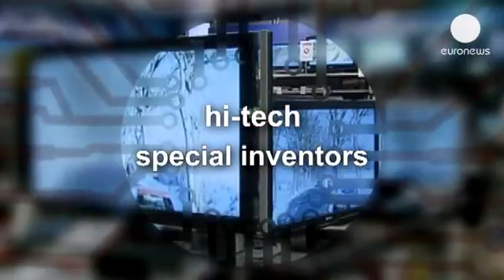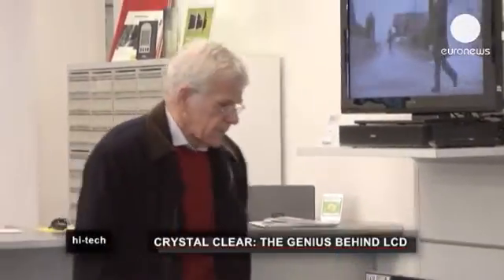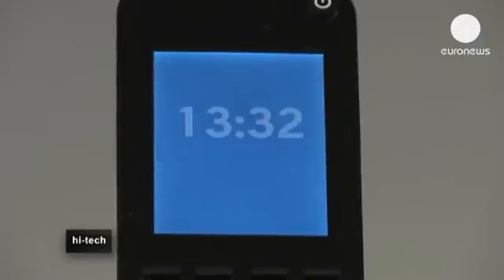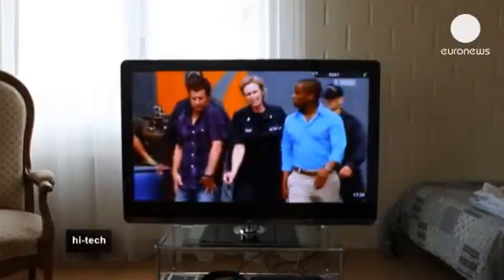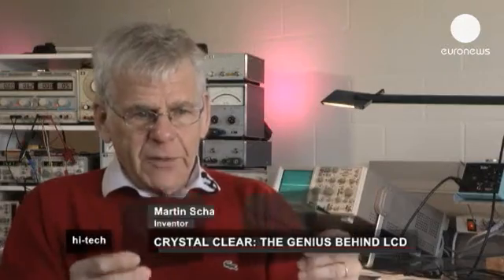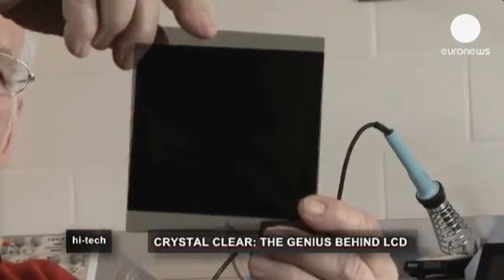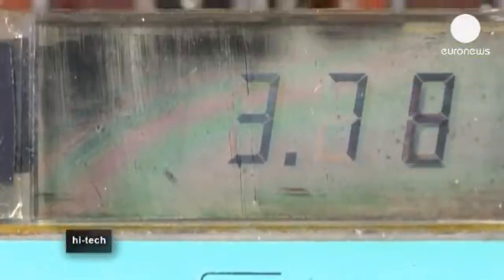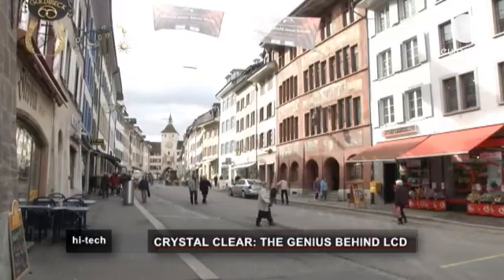Crystal clear: behind the LCD screen - hitech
We are surrounded by screens for much of our daily life; televisions, computers, mobile phones, tablets, the GPS in the car and so on. And around 90 per cent of these screens draw on the same technology, LCD or Liquid Crystal Display.

The man behind this technology is Swiss inventor Martin Schadt.

Sales of LCD television screens are thought to overtaken the older cathode ray technology in 2007 and in 2012 40 million sets were sold.

Inventor Martin Schadt said: "They are flat, they are low weight and they have very low rate operating voltage, very low power consumption. You can view them from any direction today; they have a very good color quality. Looking around here in this shop, we have portable radios, so all portable application they couldn't be possible without this technology, because they would consume too much power to display the information which they have to display."

We went to meet Martin Schadt in the Swiss town of Liestal, not far from Basel.

The 75-year-old continues to work on his invention, improving the optical quality of the display and trying to open up new fields and newapplications for the liquid crystals.

Unsurprisingly he has plenty of LCD screens at home.

To see how they work, we need to get up close and personal with the screen itself. The image is composed of thousands of little dots, which continually change colour and brightness. Each one is a liuid crystal and is made up of hydrocrabon molecules which change orientation under an electrical field. So the liquid crystals generate an optical signal - which we can see now.

Martin Schadt said: "Let's start with these two optical filters, which are identical and they are an integral part of every Liquid Crystal display. These filters have the property that they pass only light which oscillates in one direction. That means that if I place these two filters behind each other in parallel, then the light can pass, they are bright. If I rotate one of these filters by 90 degrees, then light cannot pass and the display appears - so to say - black. And a liquid crystal display does this manual rotation electrically."

These filters represent a little dot. In this way the brightness of each dot can be graduated from dark to light and the colours can be adjusted with the appropriate filters. In this way the optical signal on each of the thousands of dots is created.

This is the first LCD screen ever created. Martin Schadt built it in 1971. It's a simple black and white screen used for watches and calculators.

Here the liquid crystals are tested to see how they perform in high temperatures as LCD screens have to be able to resist extremes of heat and cold.

Martin Schadt has been nominated for Lifetime Achievement category in the European Inventor Awards, organised by the European Patent Office, which will be held in Amsterdam on May 28.

Martin Schadt said: "For me inventing is something of a lifestyle, let's say. You are curious, you want to find new ways, and you want to discover new aspects of which other people don't think. And this is very exciting and it never ends!"

euronews' Claudio Rocco asked: "You have invented a technology that is used today by millions of people in the entire world. How do you feel about that?"

"This is very useful for a lot of people; it enables you to communicate with machines, with cars, with airplanes and so on. And this is very exciting, I think," said Martin Schadt.